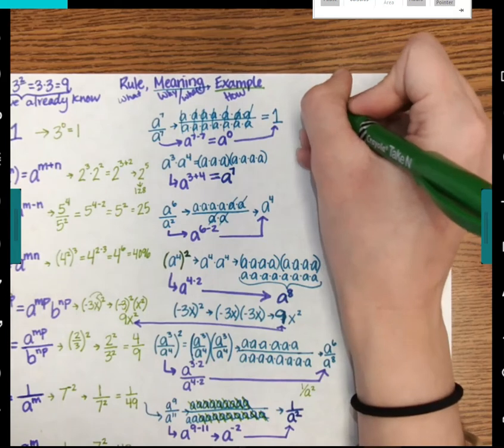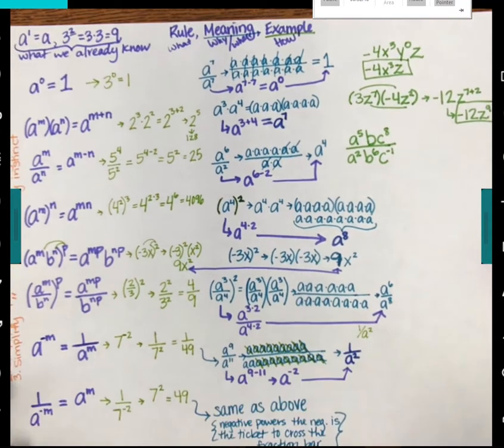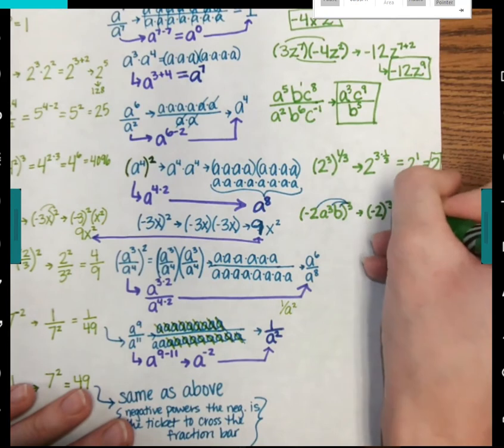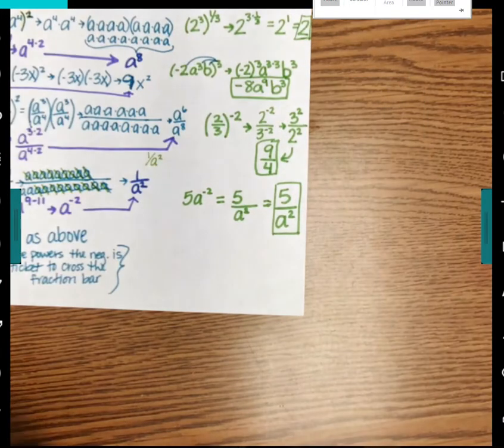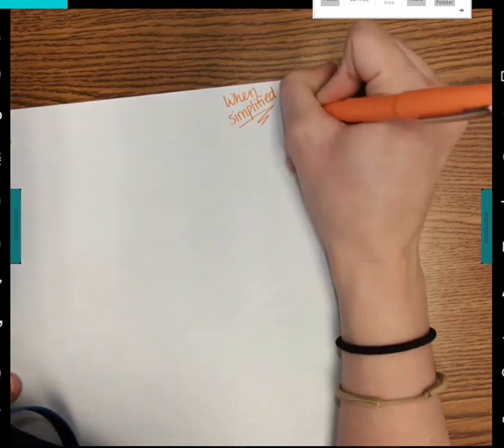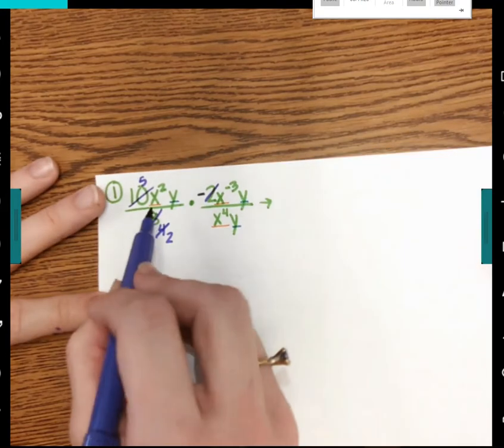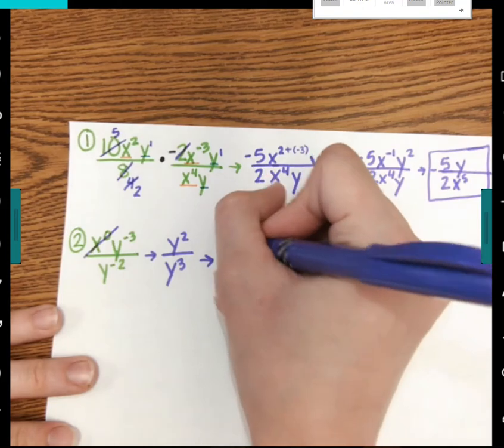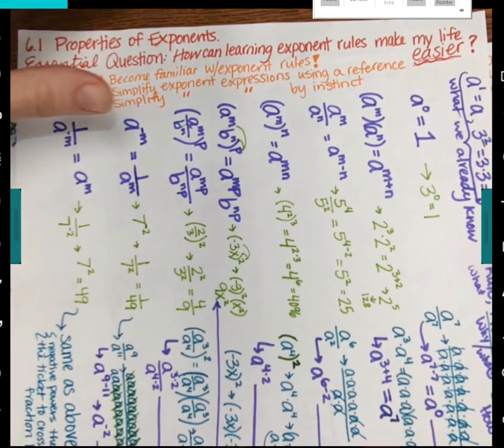6.1 Properties of Exponents EXAMPLES